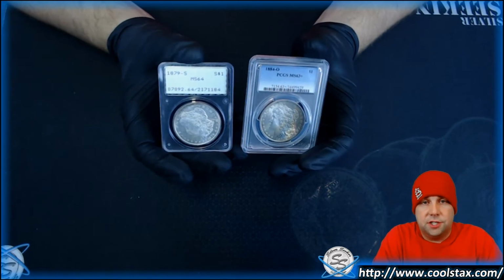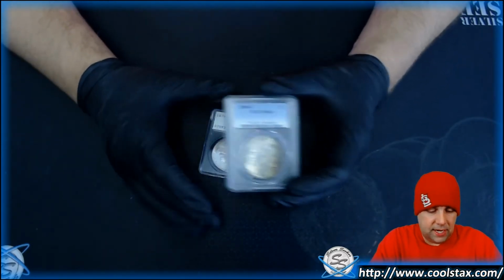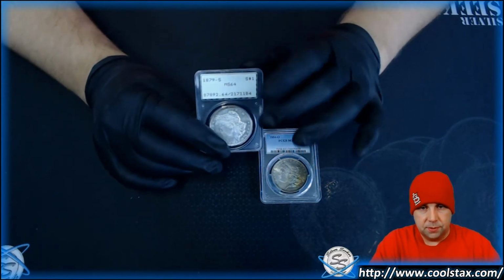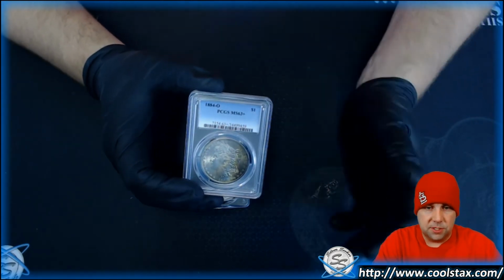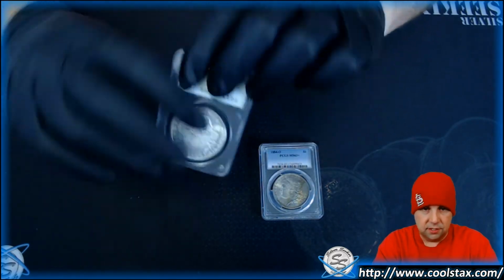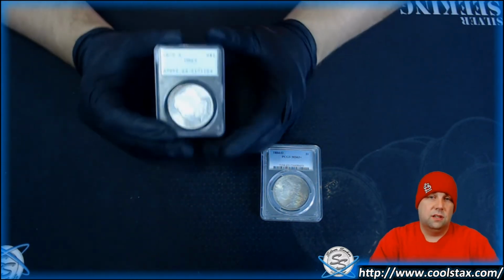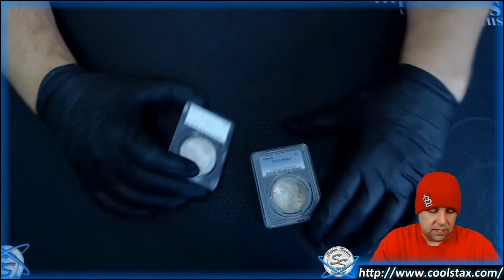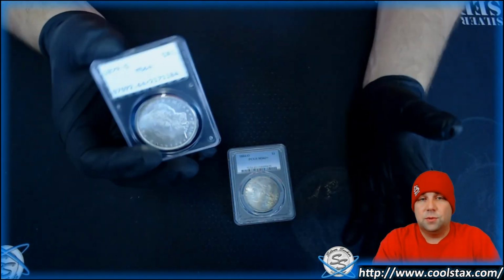What are PCGS Rattlers?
Today we explore what PCGS Rattlers are and why they are worth more than current generation PCGS holders!